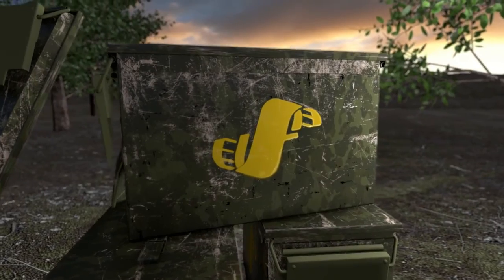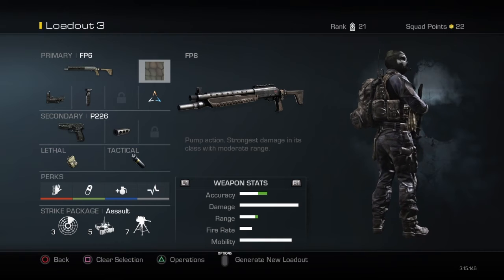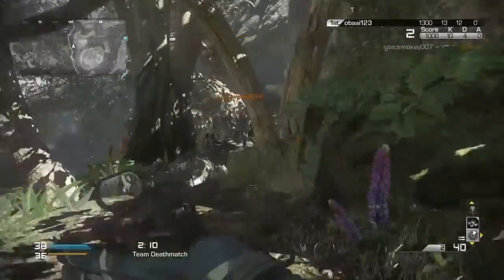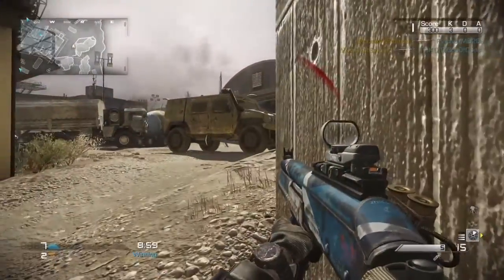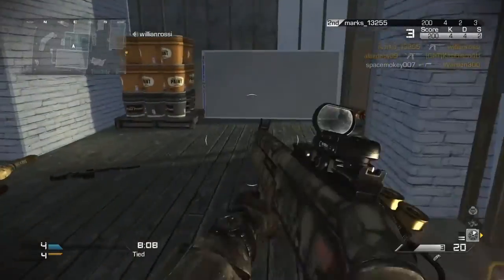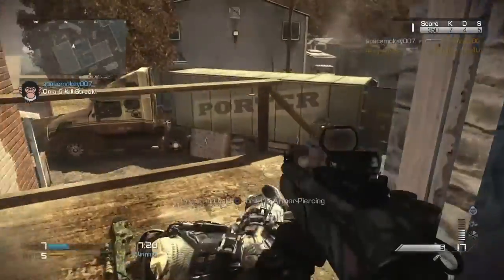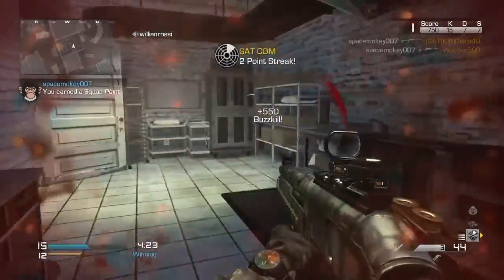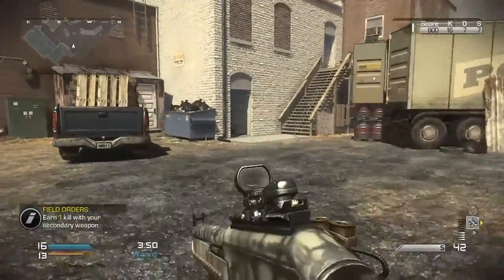Fp6 shotgun *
SHAREfactory™